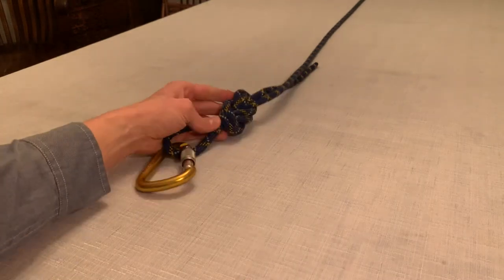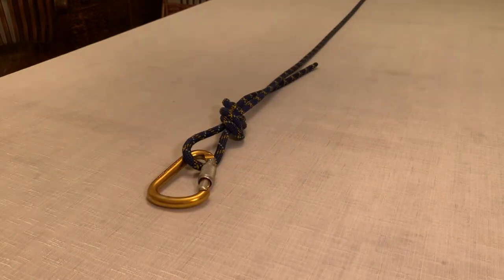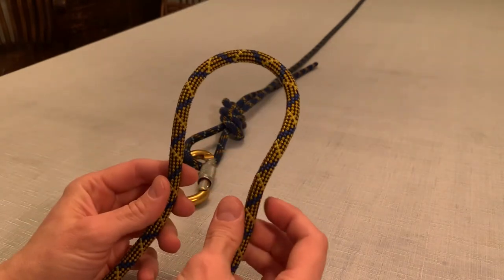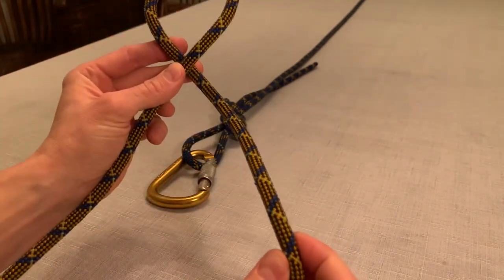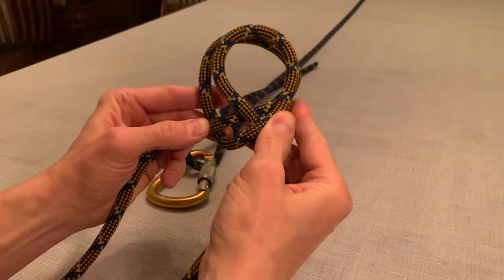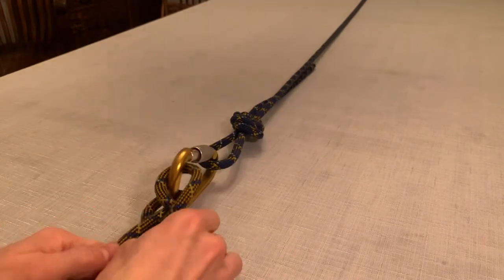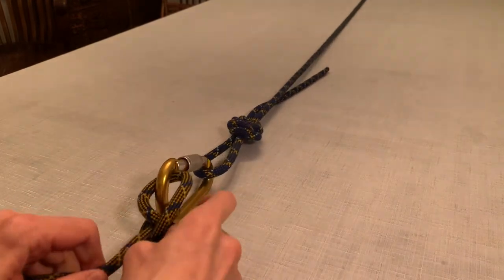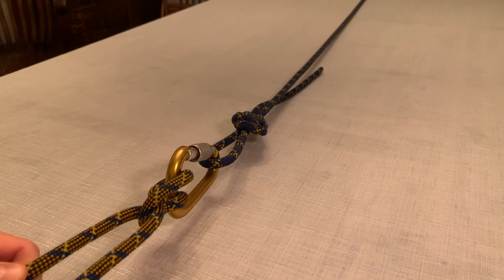CSGA Clove Hitch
CSGA, Canadian Ski Guide Association

The CSGA is the leading provider in mechanized backcountry skiing / snowboarding guide certification.

Welcome to our YouTube virtual learning channel where we upload Tips & Tricks to assist course candidates to prepare for upcoming courses.

Comment, let us know what more you would like to see to help you on your journey to becoming a certified ski / snowboard guide.

Like, the videos you find most helpful.